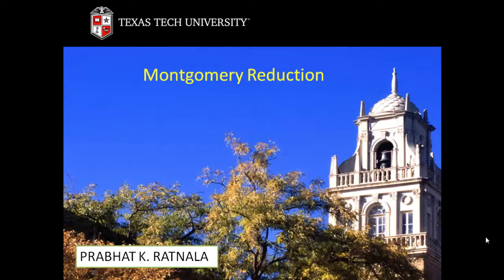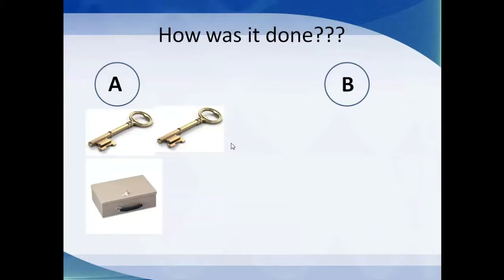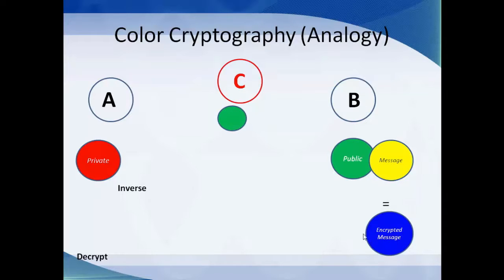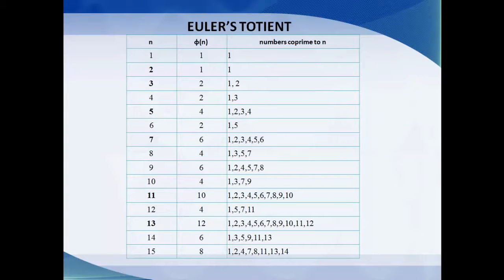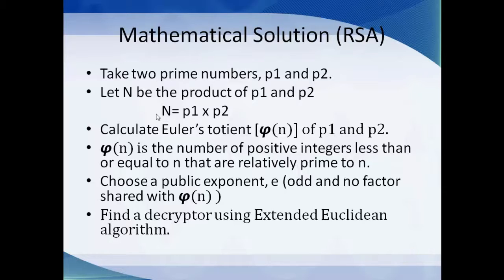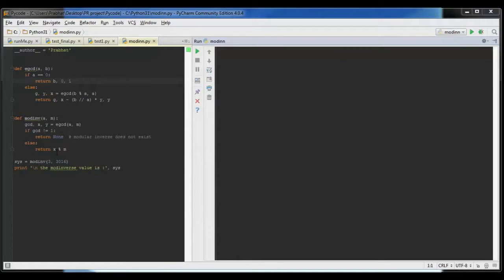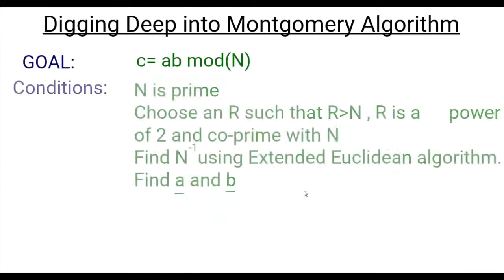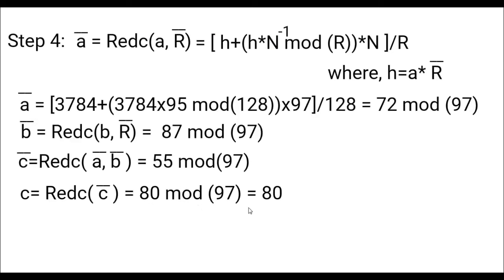CAS DOT Lab -101- Montgomery Reduction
By Prabhat Ratnala, Graduate Student At Texas Tech University, Spring 2015